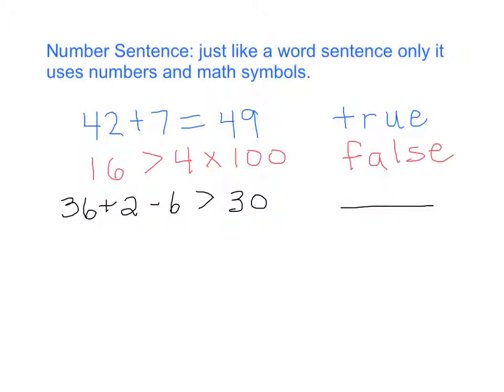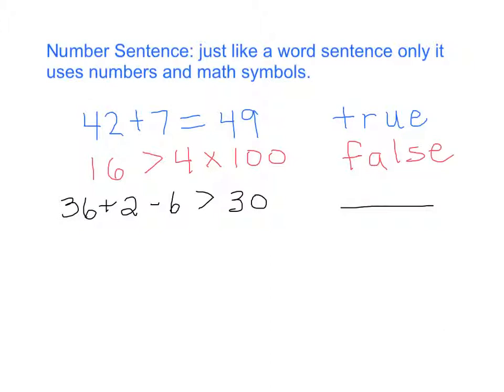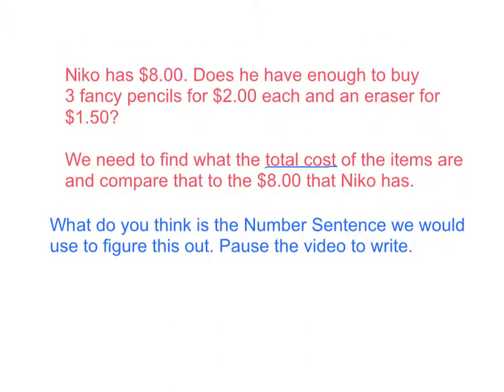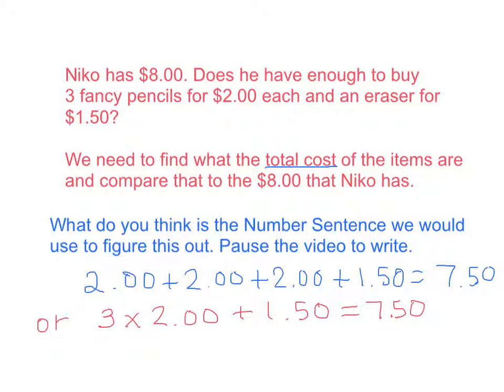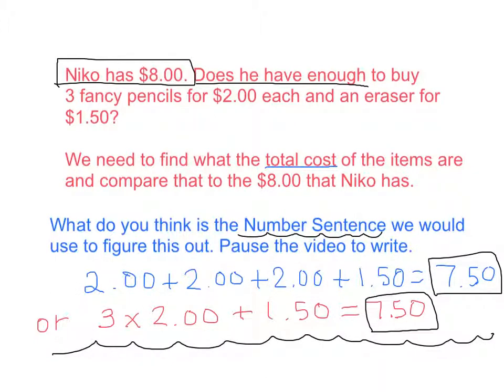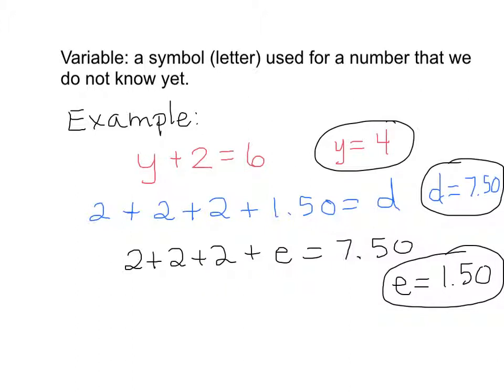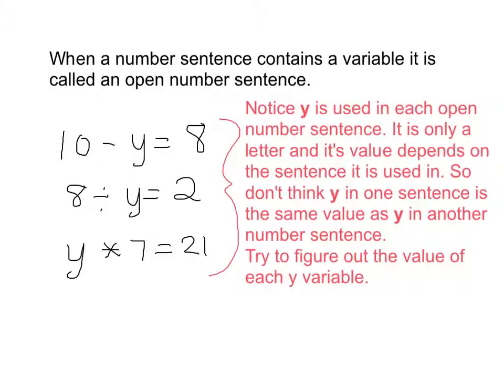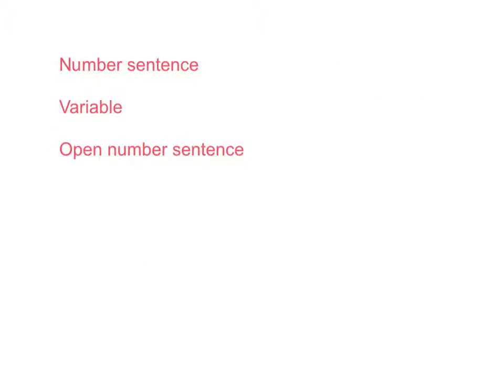Made with Explain Everything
Number Sentences and Open Number Sentences